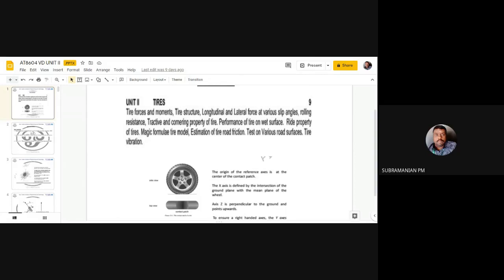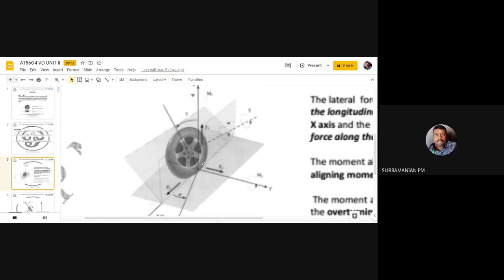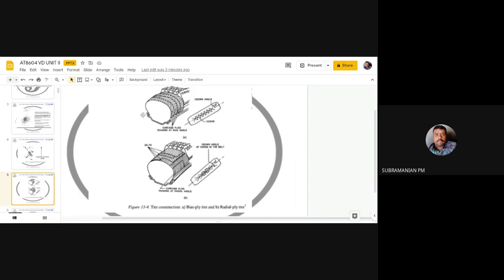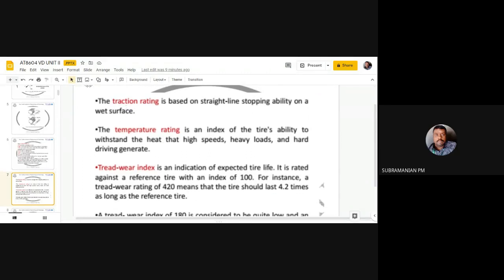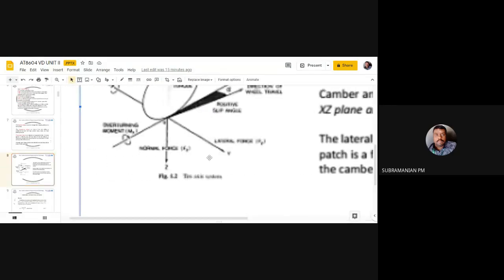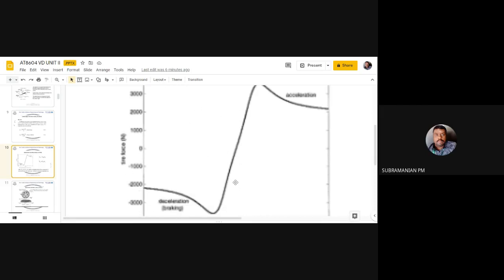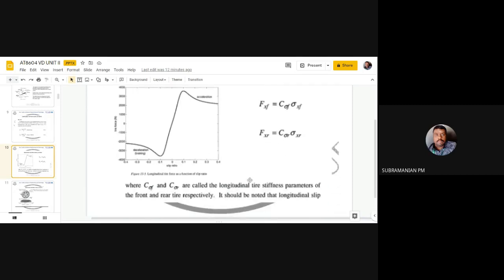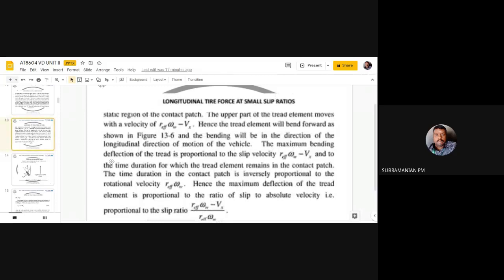AT 8604 VEHICLE DYNAMICS UNIT II- EXAM POINT OF VIEW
BE AUTOMOBILE ENGINEERING
III YEAR VI SEM
REGULATION 2017